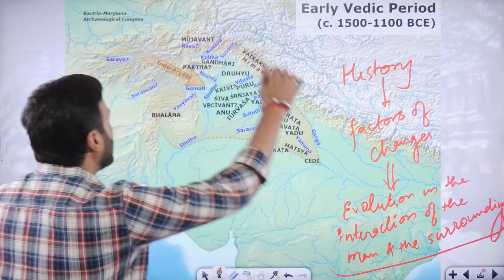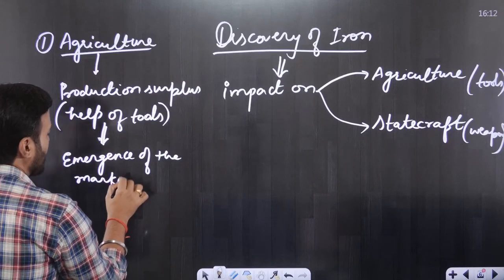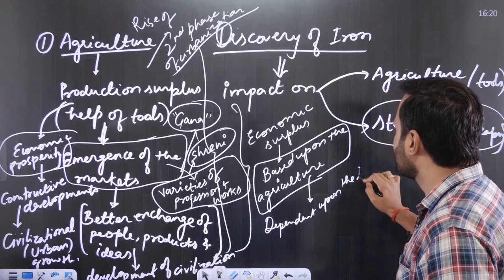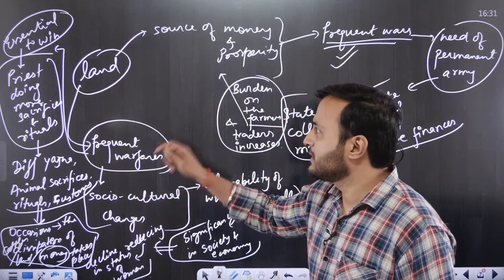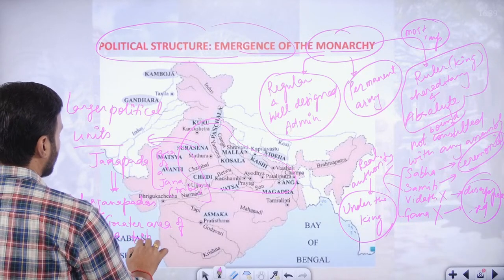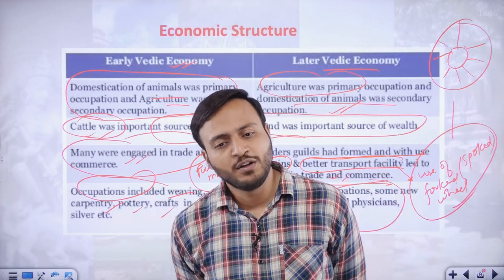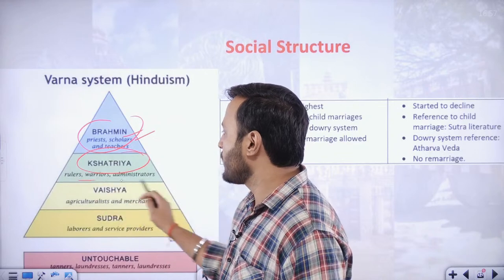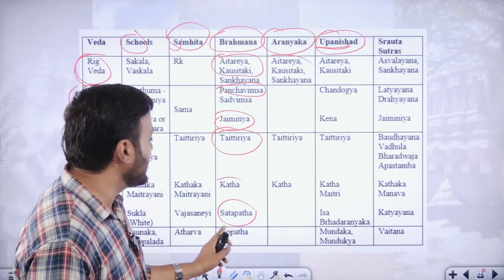Ancient History l The Vedic People & Culture l Part-4 l Lecture -13 l StudyIQ IAS English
This series of live sessions by studyIQ IAS English is going to deal in depth with the required reinforcement of the factual details necessary to ace the history segment of GS in the preliminary and mains examination as per the latest trends. These sessions will also be equally useful for the candidates opting for the history optional.

UPSC IAS LIVE Prelims to Interview (P2I) 2024 July Batch 2 - Join now
Batch Starting on 22nd July 2023 | Daily Live Classes at 6:00 PM

UPSC IAS LIVE Prelims to Interview (P2I) 2024 July English Batch 2

UPSC IAS LIVE Prelims to Interview (P2I) 2024 July Hindi Batch 2
बैच 22 जुलाई 2023 से शुरू हो रहा है | बैच का समय शाम 6:00 PM

UPSC IAS Long Term Prelims to Interview (P2I) LIVE 2025 July Morning Batch
Batch Starting on 28th July 2023 | Daily Live Classes at 8:00 AM

UPSC IAS Prelims to Interview ( P2I) 2024 Live Advanced Batch
Batch Starting on 20th July 2023 | Daily Live Classes at 6:30 PM

UPSC IAS (Mains) PSIR Optional Live 2024 (Comprehensive) July Batch
Admissions Closing on 31st July, 2023 | Class Timing -1:00 PM

UPSC IAS (Mains) Sociology Optional Live 2024 (Comprehensive) July Batch
Batch Starting on 18th July 2023 | Class Timing -1:00 PM

Uttar Pradesh PSC (Pre + Mains) Live Foundation 2024 Batch
Admissions Closing on 20th July 2023 | Daily Live Classes at 6:00 PM

Bihar PSC (Pre + Mains) Live Foundation 2024 Batch